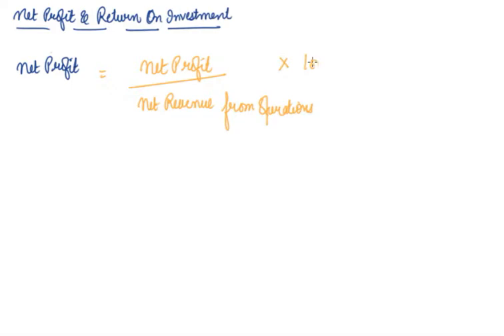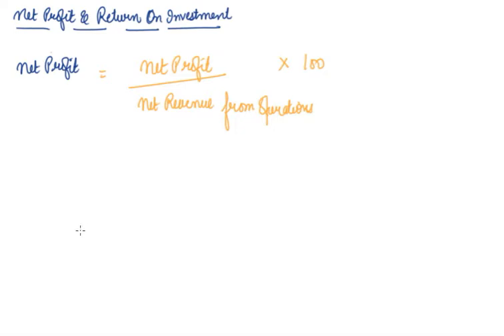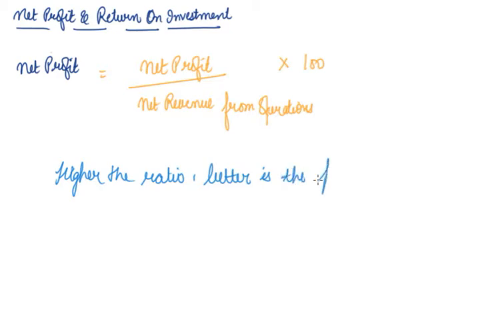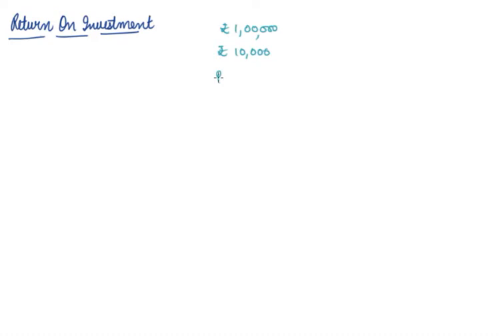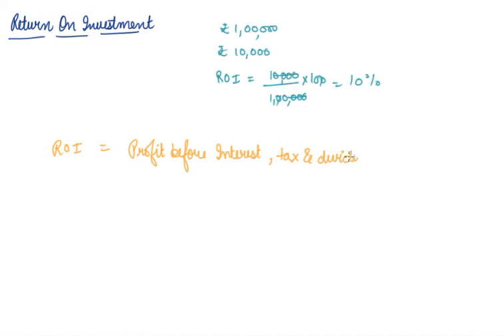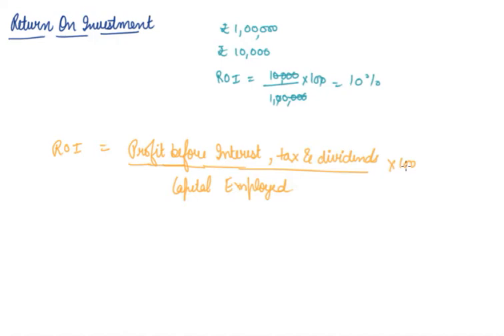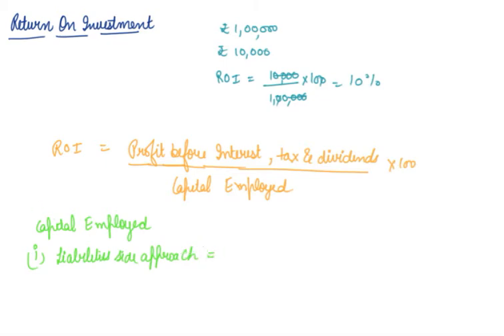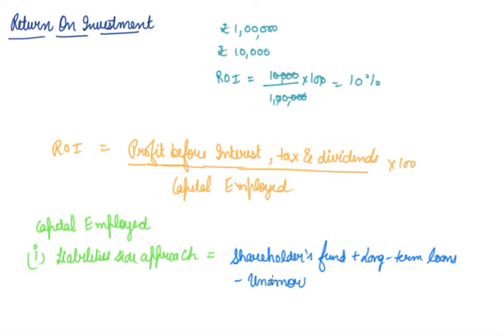Net Profit and Return on Investment | Class 12 Accountancy Accounting Ratio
Net Profit and Return on Investment |  Class 12 Accountancy Accounting Ratio by Parul